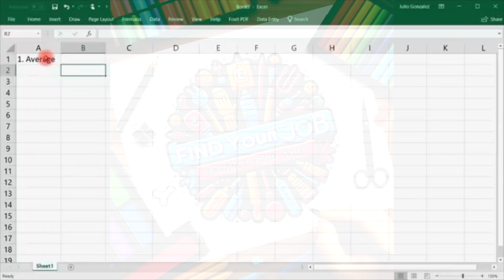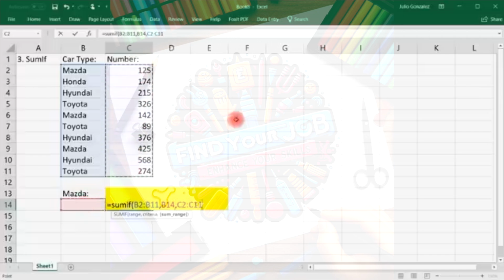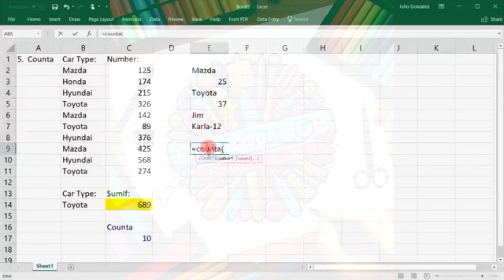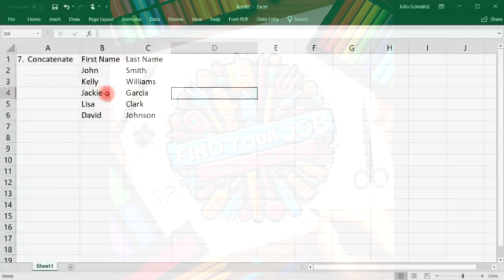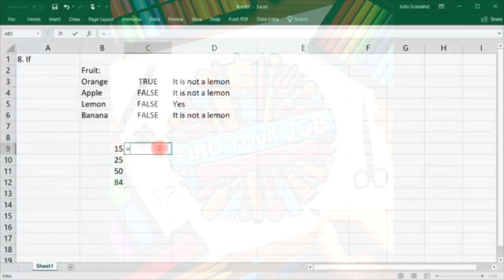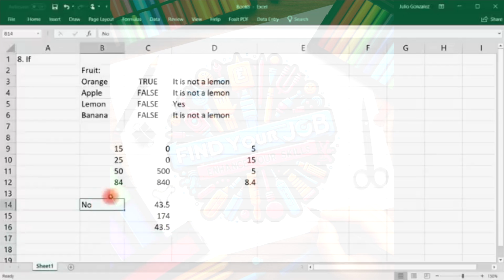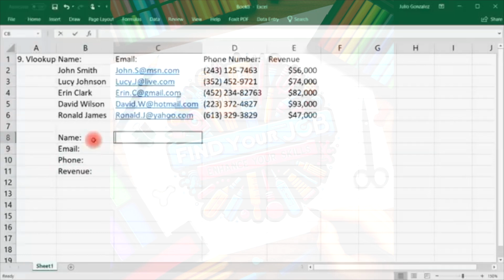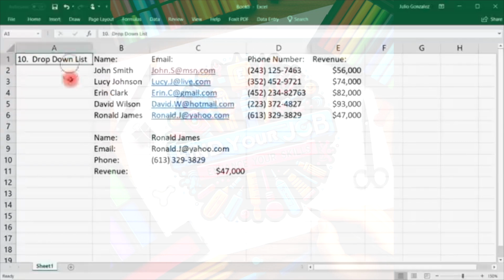Top 10 excel formulas top 10 excel formulas pdf free download top 10 excel formulas for accountants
top 10 excel formulas

top 10 excel formulas pdf

top 10 excel formulas for analysts

top 10 excel formulas pdf in hindi

top 10 excel formulas for data analysis

top 10 excel formulas pdf free download

top 10 excel formulas for accountants

top 10 excel formulas with examples

top 10 excel formulas to make you a pro user

top 10 most important excel formulas

top 10 advanced excel formulas

top 10 essential excel formulas for analysts in 2023

top 10 essential excel formulas for analysts in 2024

what are the top 10 excel formulas

what are the top 10 excel formulas pdf

top 10 formulas and functions in excel

10 most excel formulas

10 most important excel formulas

top 10 basic excel formulas

top 10 best excel formulas

list of top 10 basic excel formulas & functions

top 20 excel formulas

10 excel formulas

top 10 excel formula

top 10 excel functions to know

10 basic excel formulas

great excel formulas

10 best excel formulas

how to calculate top 10 with formulas in excel

10 most common excel formulas

10 most used excel formula

excel top 10 formula with criteria

top 20 most used formulas in excel

top 10 excel functions

top 10 most important excel formulas - made easy

10 advanced excel formulas

top 10 formulas for excel

filter top 10 excel formula

top 10 financial formulas in excel

get top 10 excel formula

top 10 excel tricks

10 most useful excel formulas

excel top 10 values formula

top 10 formulas in excel

excel top 10 formula in hindi

top 10 formulas used in excel

top 100 excel tips and tricks

formula for top 10 values in excel

top 10 list excel formula

excel top 10 list formula

top 10 most used excel formulas

most important excel formulas to know

top 10 formulas of excel

top 10 percentile excel formula

popular excel formulas

popular excel formulas pdf

quick excel formulas

rank top 10 excel formula

top 10 useful excel formulas

top 10 values excel formula

top ten in excel with formula

top 10 formula excel

top 3 excel formula

3 excel formulas

top 5 excel formulas

most powerful excel formulas